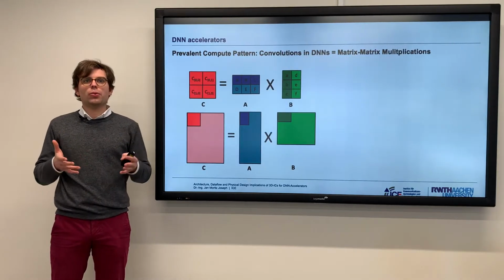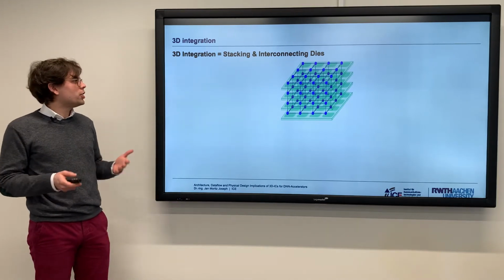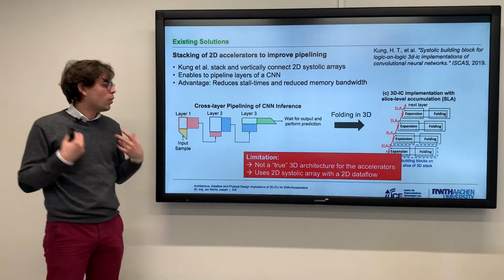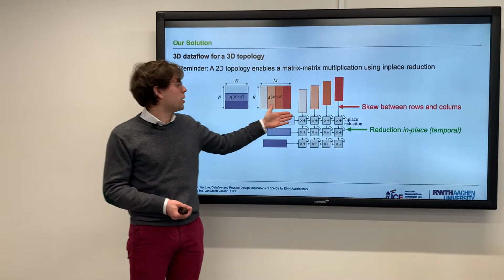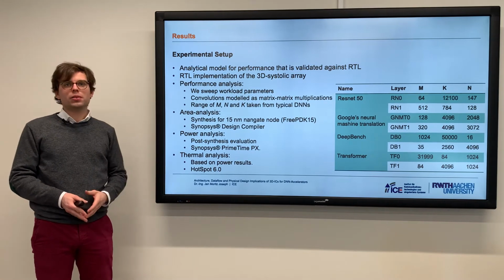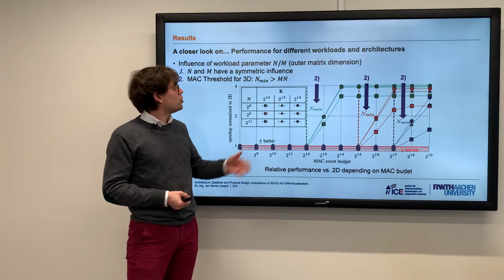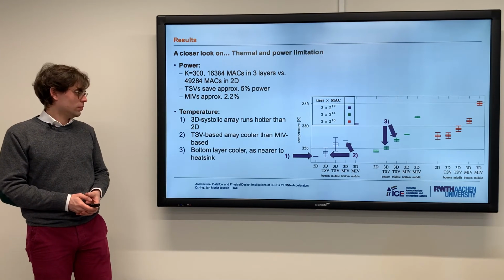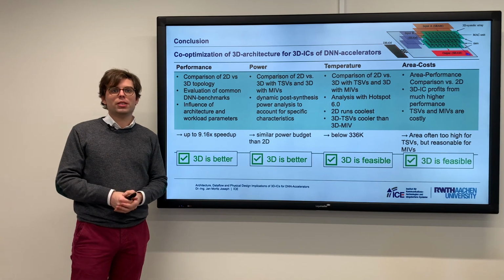ISQED 2021 - Architecture, Dataflow and Physical Design Implications of 3D-ICs for DNN-Accelerators